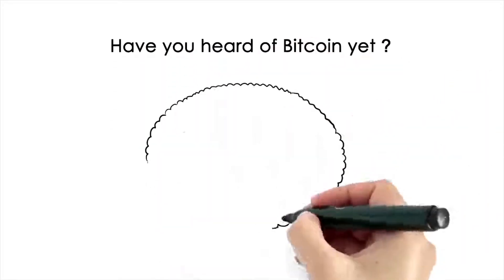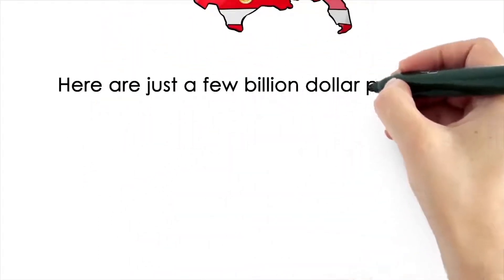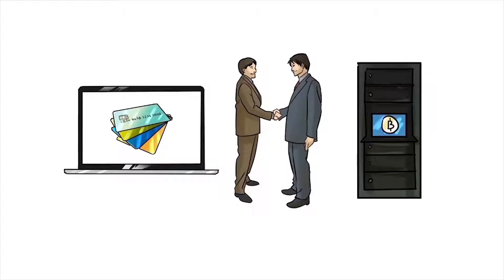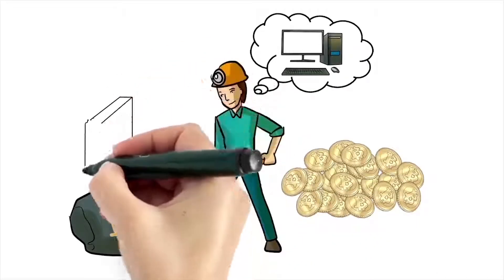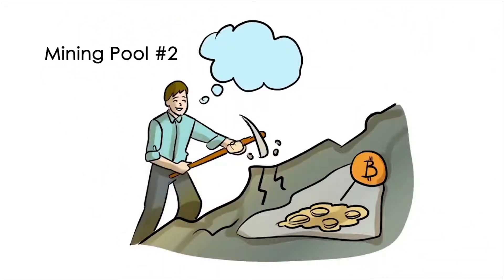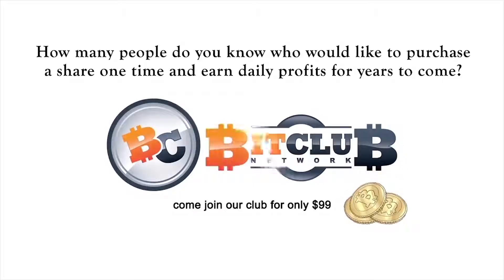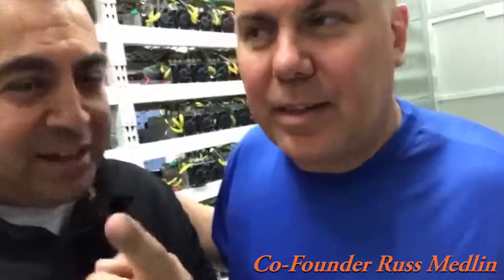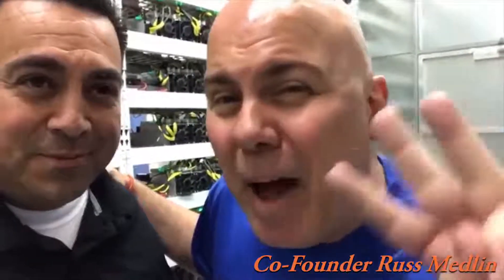Are you too late to buy or invest in Bitcoin? This is the Future of Money...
Bitcoin 101 -  Here's your solution... The future is Bitclub Network.